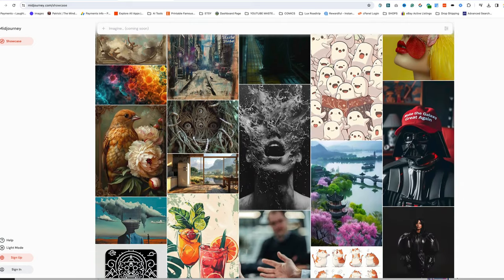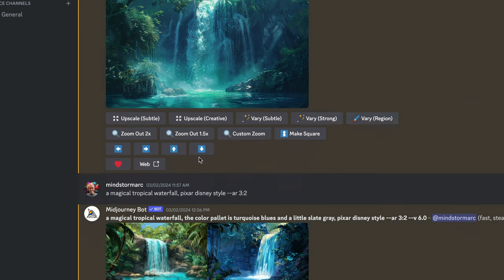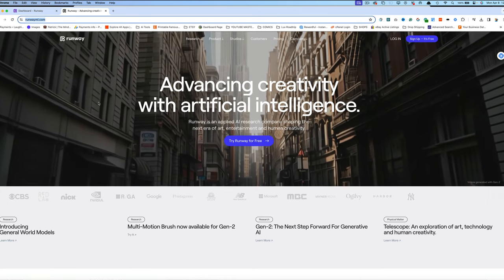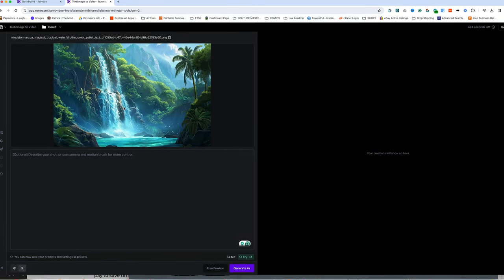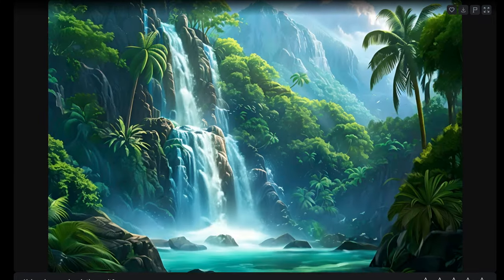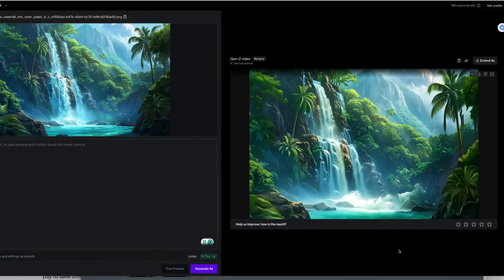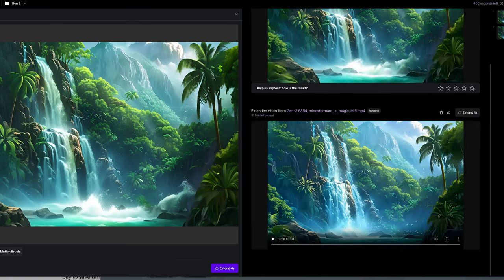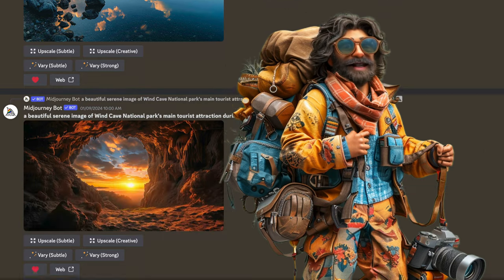Transform Your AI Images into Animated Masterpieces! Midjourney, Dall-E, Stable Diffusion: Gen2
Note: The voices in this video were AI generated with Eleven Labs!
In this tutorial, learn how to create animated photos using MidJourney and Runway ML. Discover how to bring your images to life with these innovative tools!

Welcome to the Mindstorm Channel! I'm back and ready to start creating cool Ai Tutorials for you!

Today, Woody Walker, your AI-generated nature enthusiast, will be showing you you how to create beautiful ANIMATED artwork with AI. He's using Midjourney with RunwayML to animate his beautiful nature photography.

Woody was created in Midjourney.

Here's his prompt:

[full body far shot of a hiker. very hippy like, holding a large camera, 3D Disney style character who's trying to look cool. funny, Pixar style, on a white background --s 750 --v 6.0]